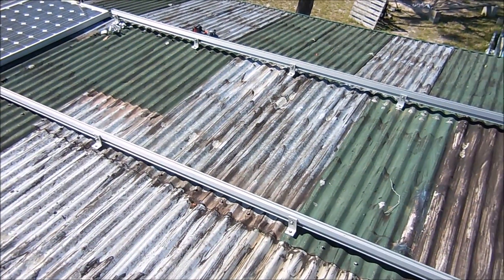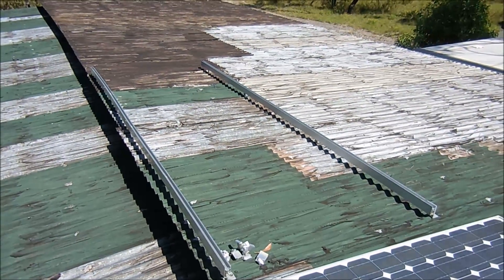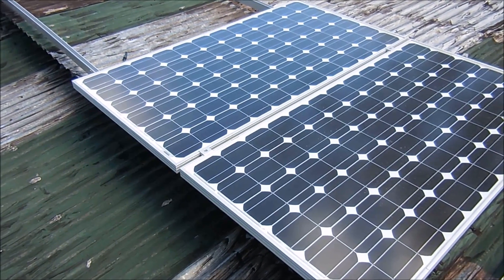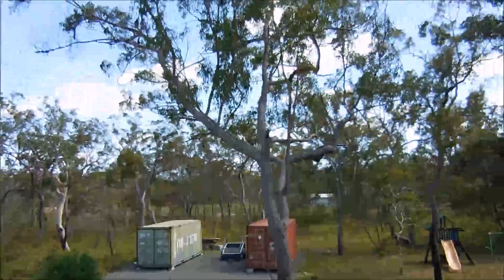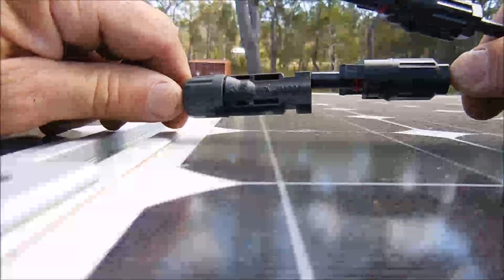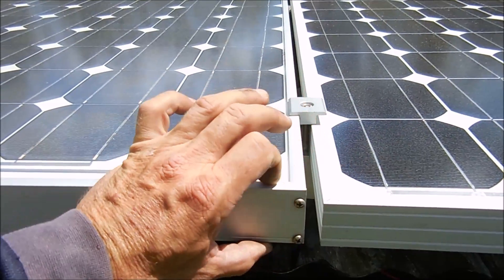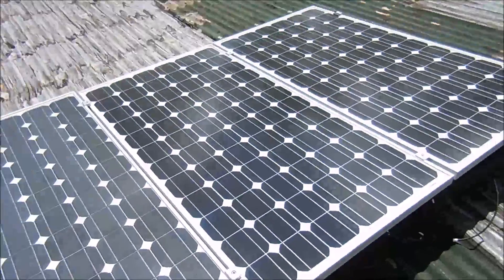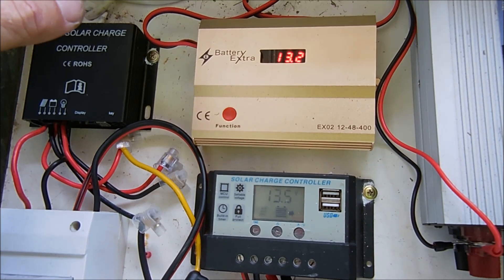Solar Upgrade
Just instaling a small upgrade to the charging station using panels that we already had :)